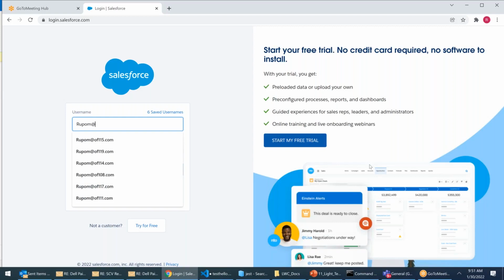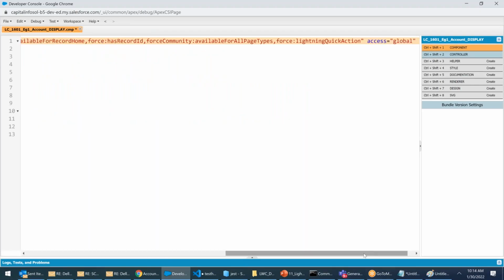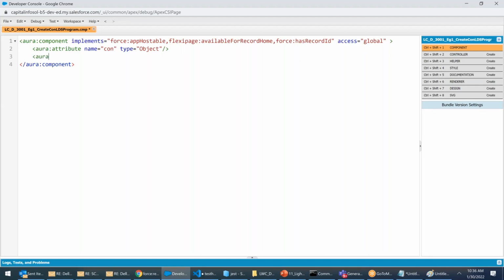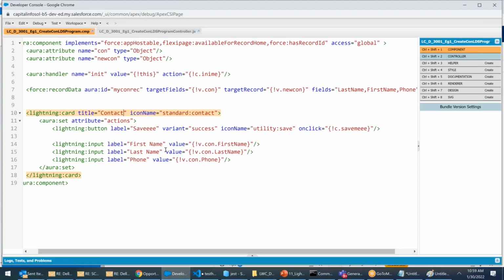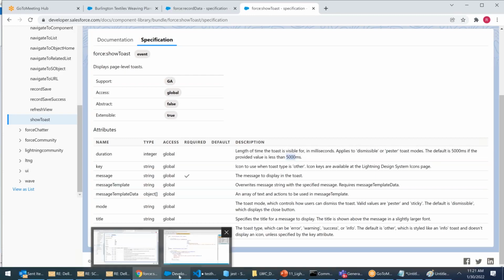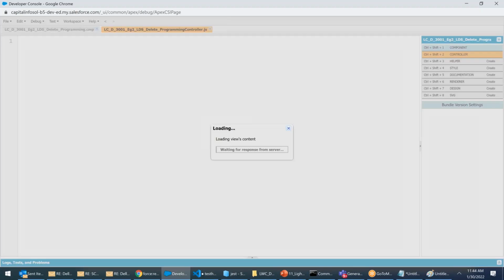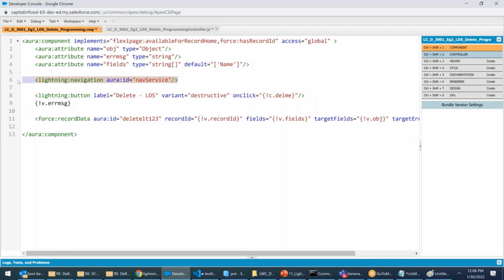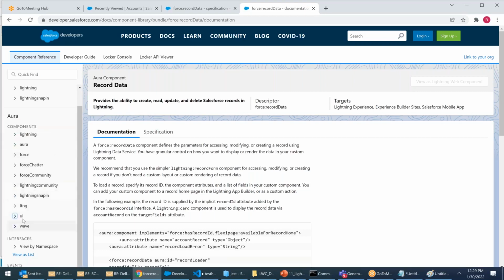Session12 What is lightning data service || LDS in Aura component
About This Video :

Session12 lightning data service in lightning || LDS in Aura component

salesforce admin
salesforce administrator
salesforce developer

salesforce lightning
lightning component
lightning aura components
lightning development
aura components